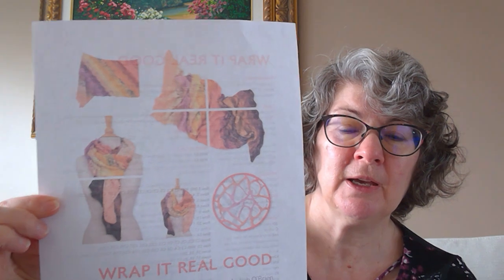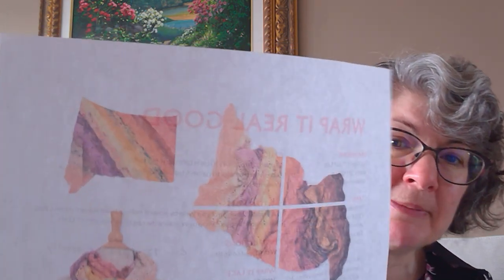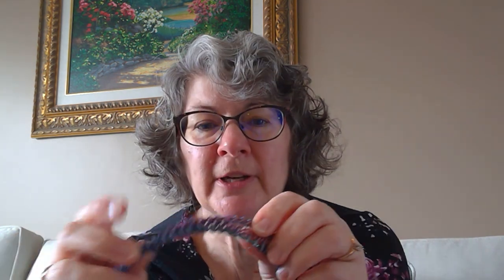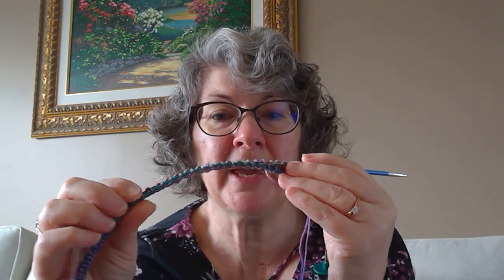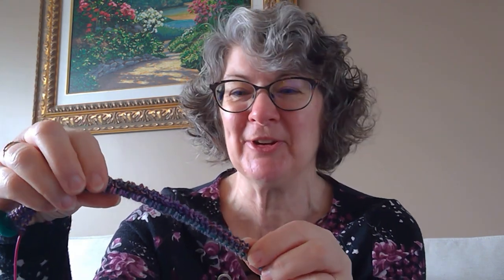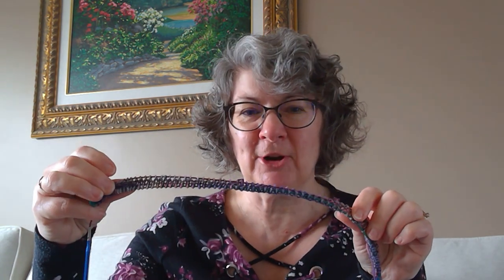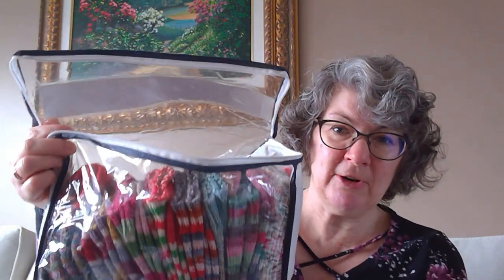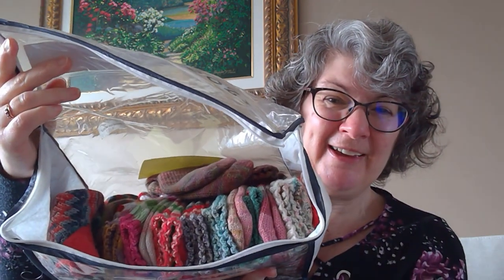A Stitch in Time Vlogmas 2021: Day 2